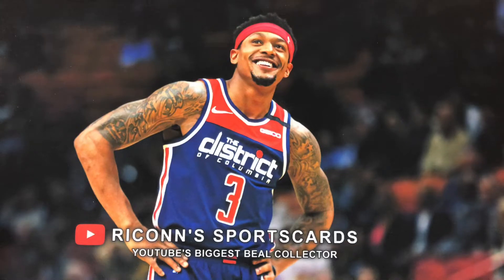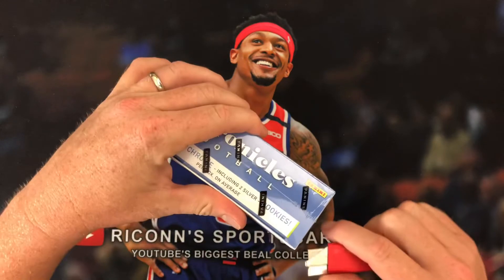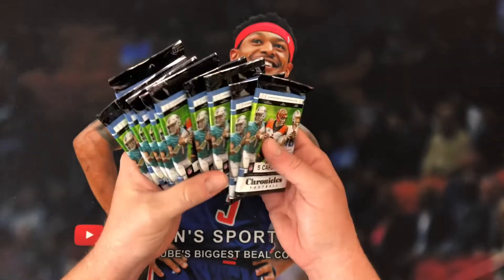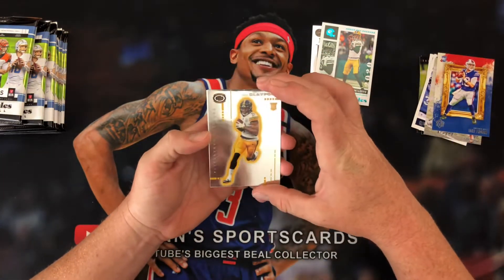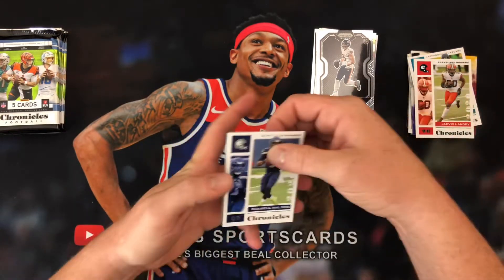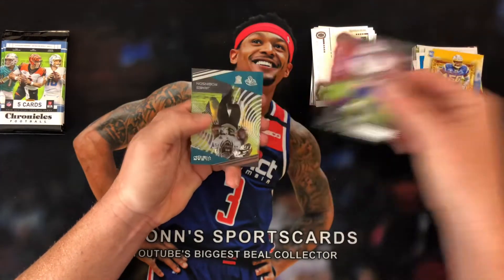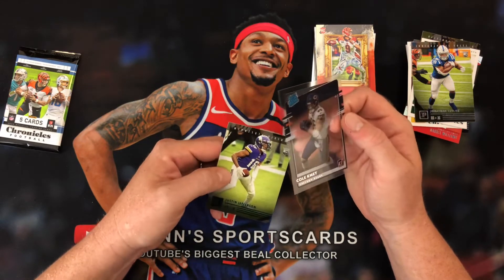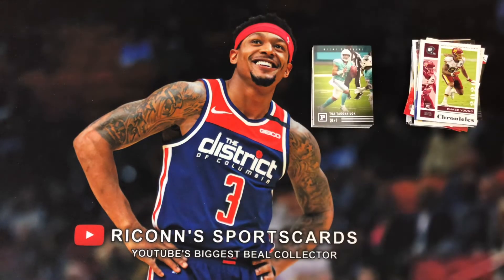2020 Chronicles Football MEGA Box! Chronicles is such a fun rip!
Opening up my first 2020 Chronicles Football Mega Box.